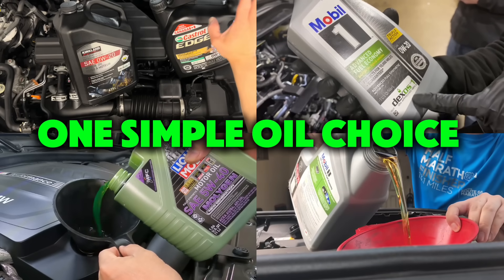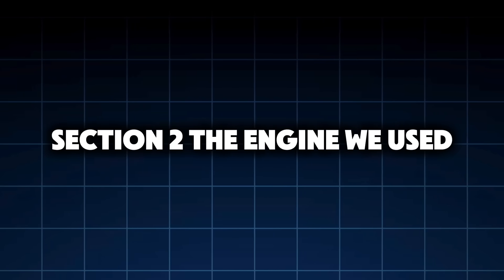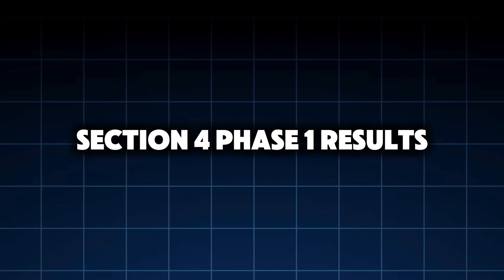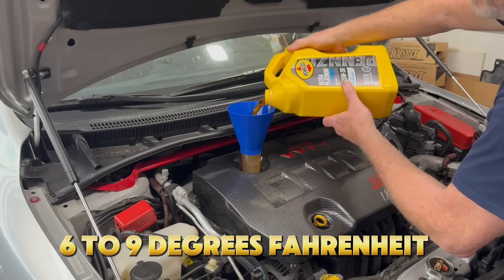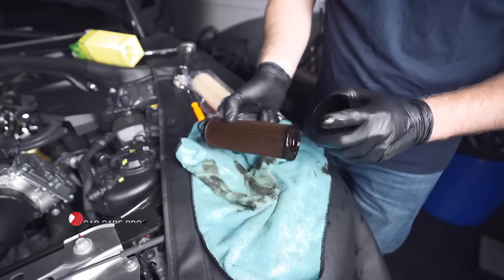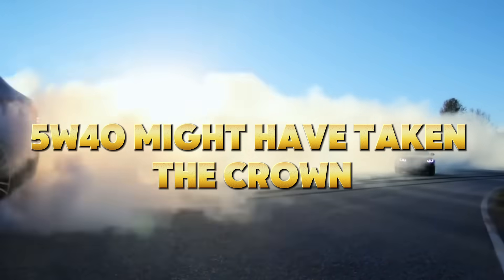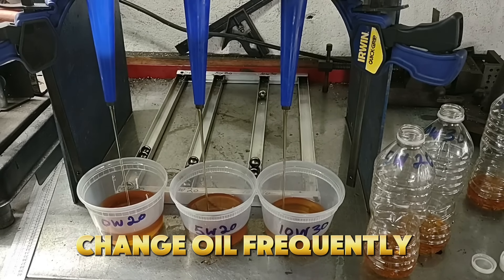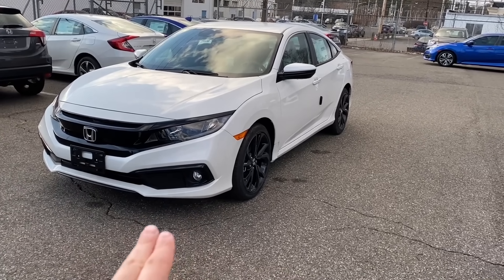We Tested 0W-20, 5W-30 & 5W-40 in the ENGINE — One Clear Winner !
Engine oil choice can dramatically affect performance, wear, and long-term reliability — but which viscosity actually protects best in real-world driving? In this video, we tested 0W-20, 5W-30, and 5W-40 in the same engine under identical conditions to find out which oil truly delivers the best protection. The results surprised even experienced mechanics, and one clear winner stood out.

We compared cold-start protection, operating temperature stability, oil pressure behavior, noise levels, and wear indicators after extended driving. This engine oil viscosity test reveals how thinner and thicker oils behave differently once the engine is fully warmed, and why manufacturer recommendations don’t always tell the full story.

You’ll also learn the science behind engine oil viscosity, including how film strength, shear stability, and high-temperature performance affect bearings, camshafts, and piston rings. We explain why some engines benefit from thinner oils for efficiency, while others clearly perform better with higher-viscosity protection.

For everyday drivers, this video provides practical engine oil comparison results you can actually use. We explain which oil makes sense for daily commuting, high-mileage engines, hot climates, towing, and aggressive driving. You’ll also learn how oil choice impacts fuel economy versus long-term wear — and where the real trade-offs exist.

We finish with honest engine protection tips and proven car maintenance advice used by professional mechanics to extend engine life without wasting money. This test cuts through myths, marketing claims, and internet arguments to show what actually works inside a running engine.

If you’ve ever wondered whether 0W-20 is really safe, or if thicker oils like 5W-40 offer better protection, this comparison gives you clear, evidence-based answers.